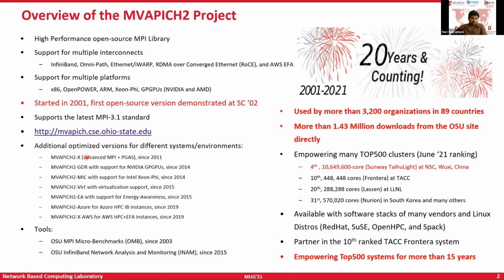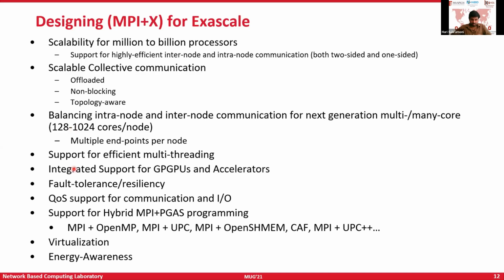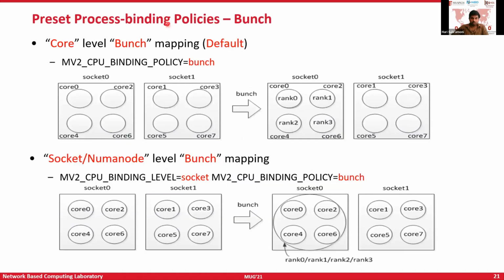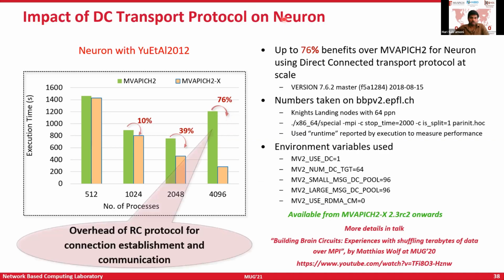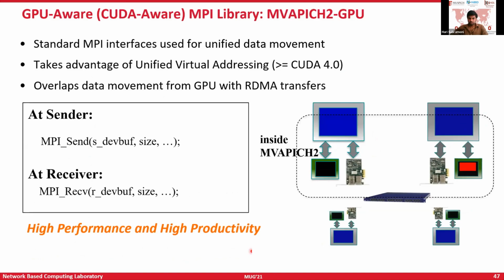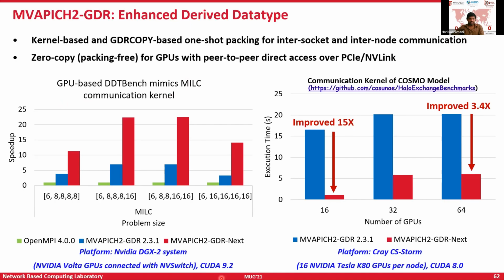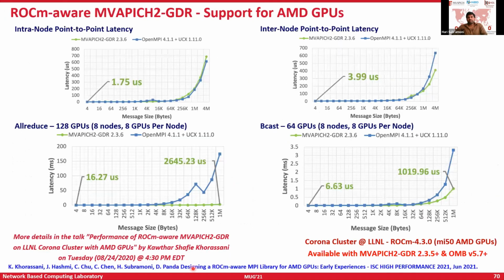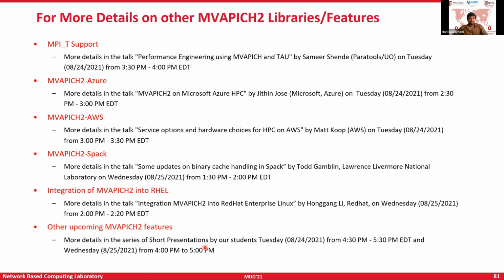MUG'21 Day One Tutorial: Boosting Performance of HPC Applications with MVAPICH2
The 9th MVAPICH User Group Conference was held virtually from August 23, 2021 to August 25, 2021. This tutorial covers boosting HPC applications with MVAPICH2, presented by Dr. Hari Subramoni of the MVAPICH team